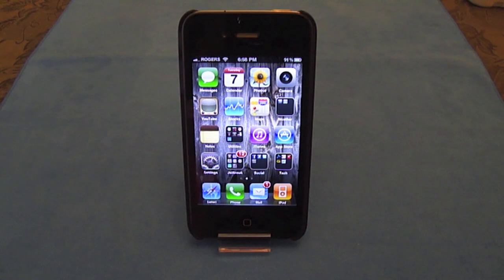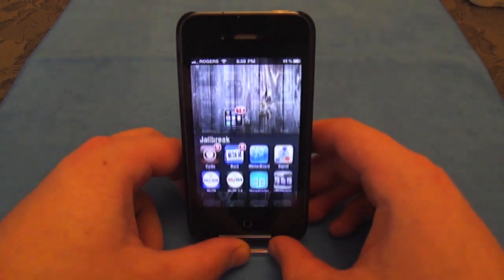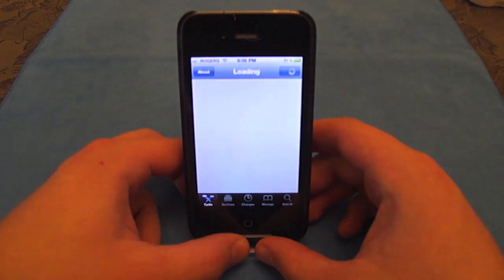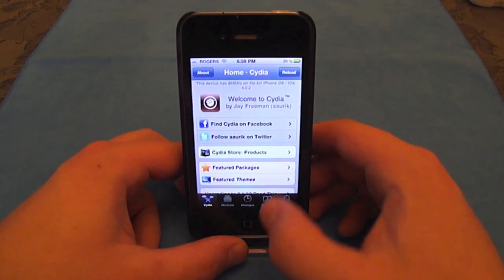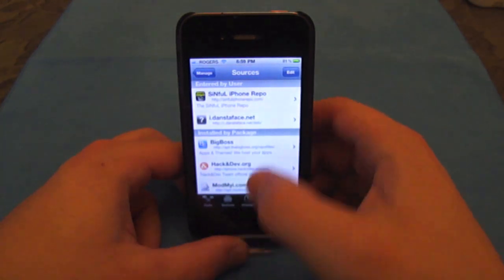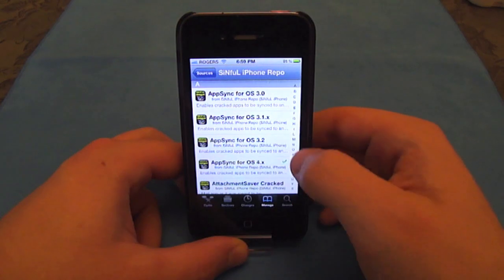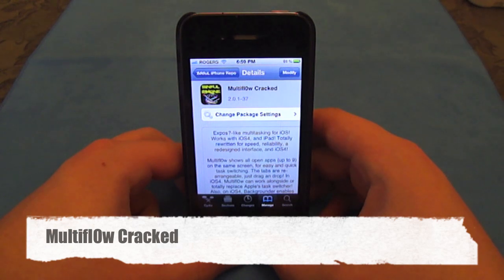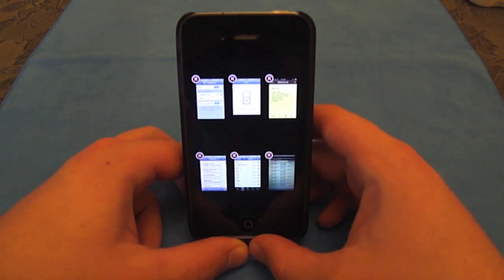How to Get Multifl0w on iPhone 4/3GS/3G Free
Multifl0w displays your applications when multitasking similar to expose on a mac. In this demo I'm using an iPhone 4 but it will also work for 3G and 3GS. If you are not on firmware 4.0+ you will need to download Backgrounder from Cydia.

Please rate my videos thumbs up if you like them and subscribe to be up to date on my latest videos and entered in my giveaways as soon as they come out.

Peace!